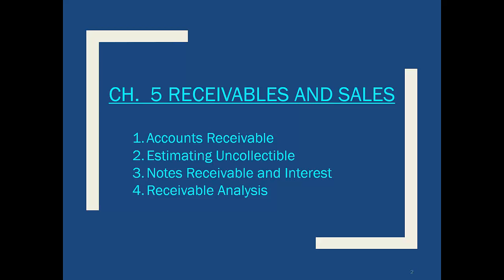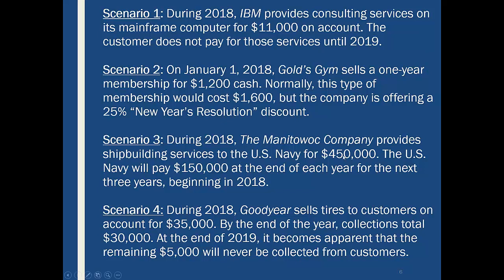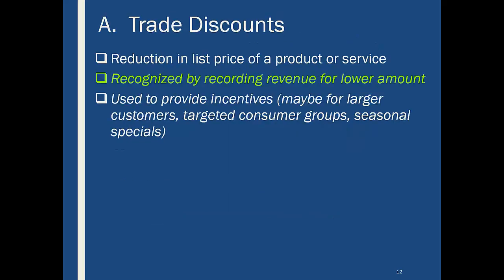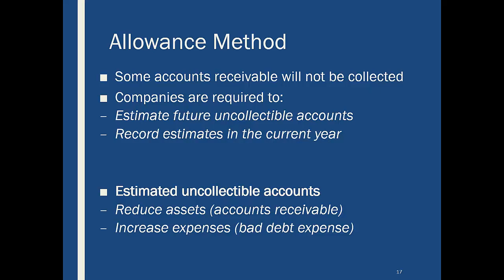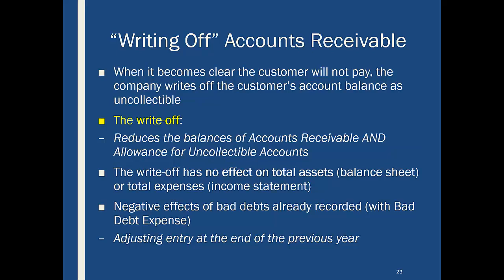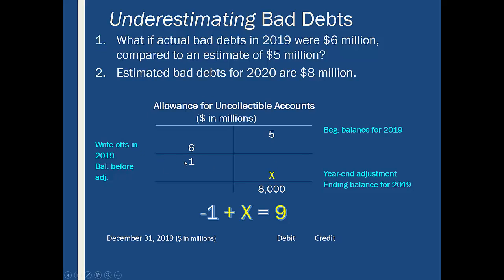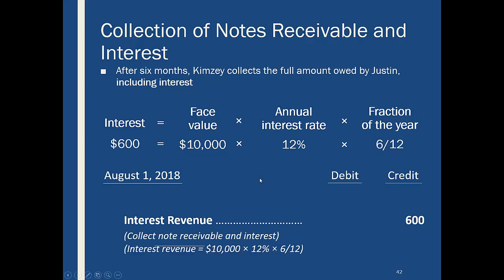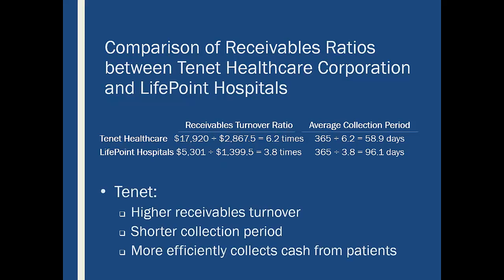Financial Accounting Chapter 5 Receivables and Sales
Financial Accounting Chapter 5